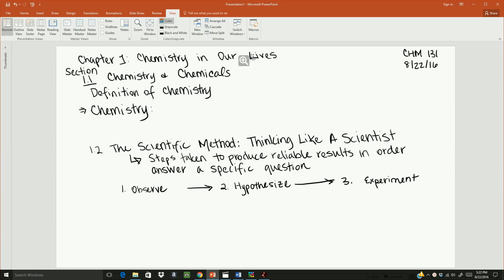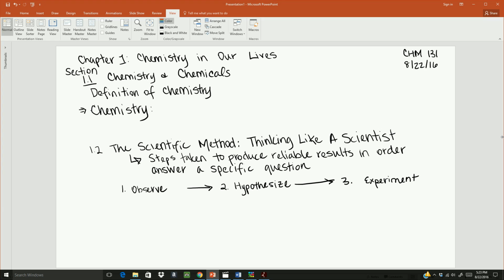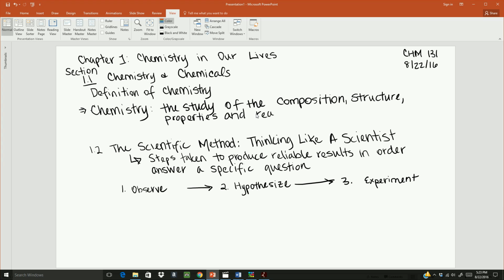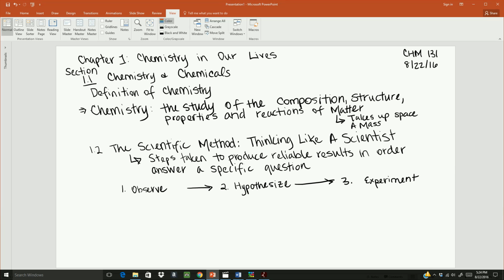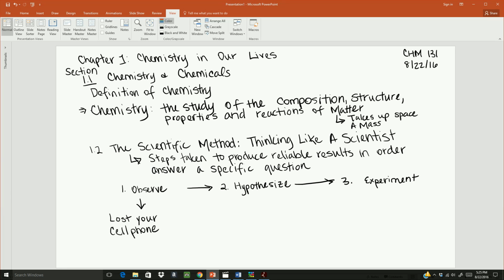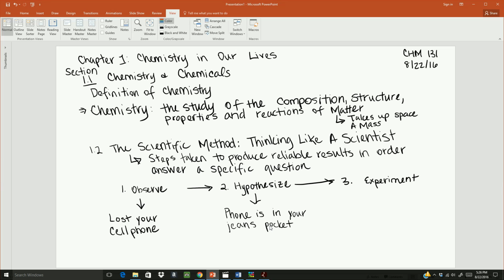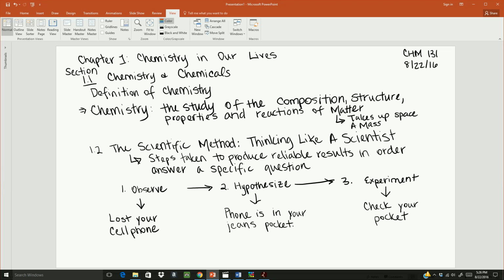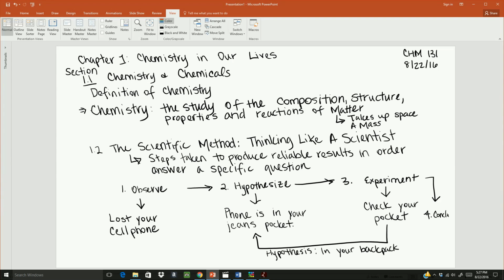Chapter 1 Video Lecture